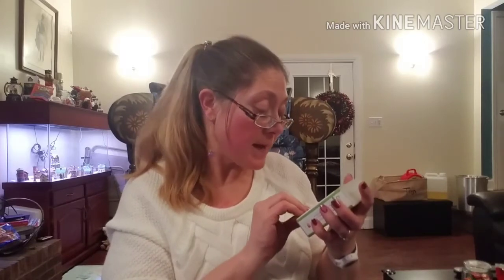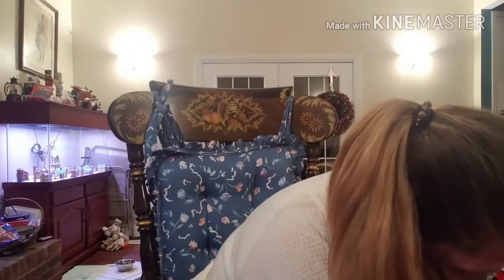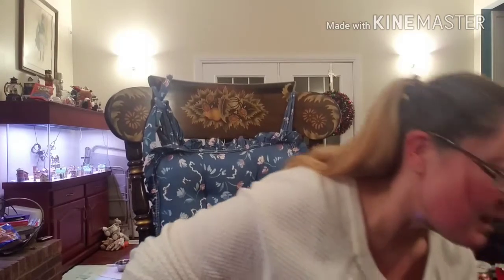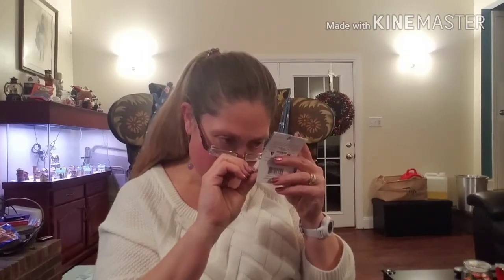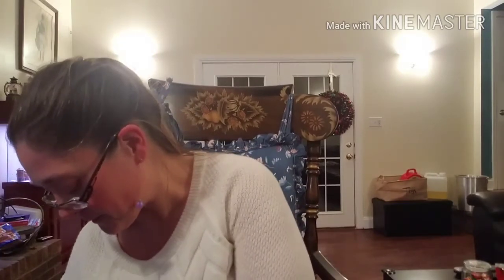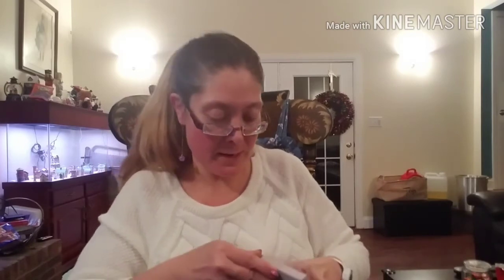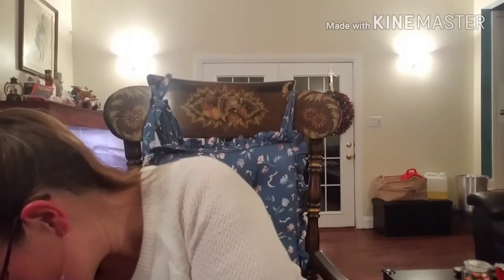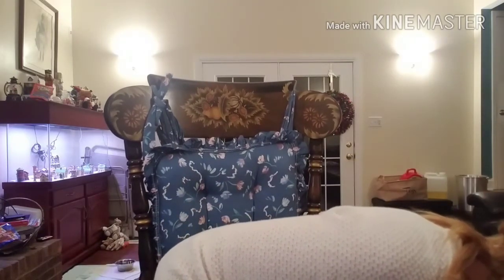Tuesday Morning Haul